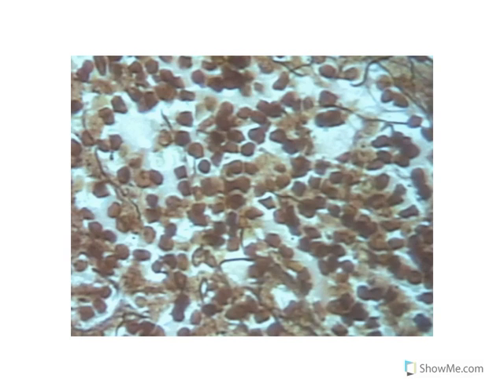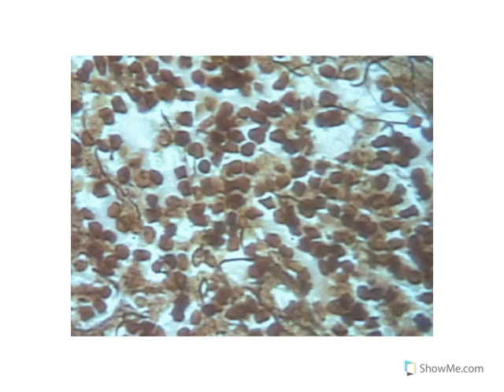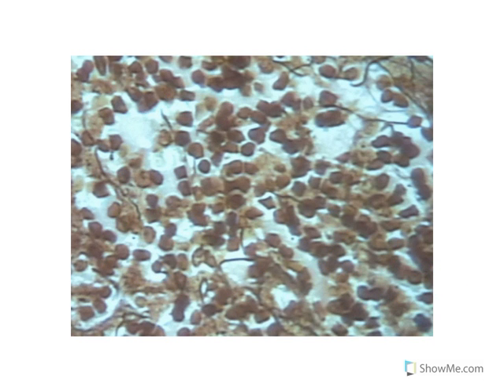Loose Reticular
Description of Loose Reticular.